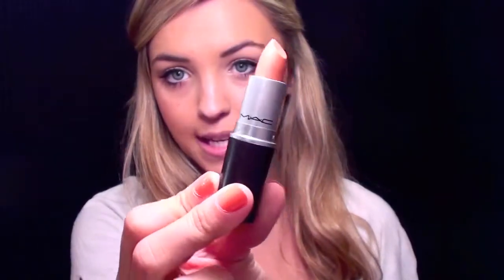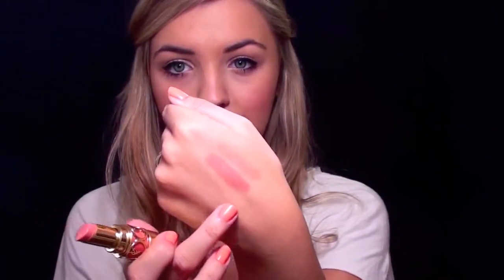My favorite spring lipsticks